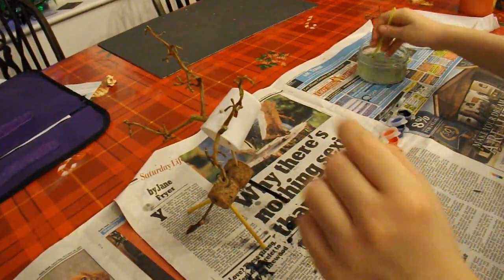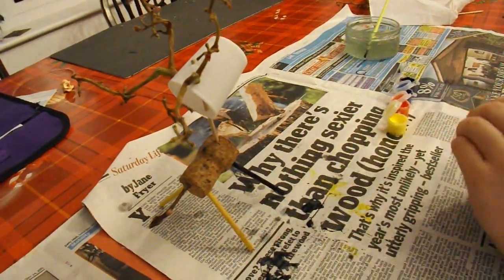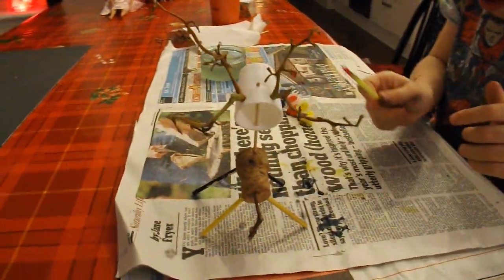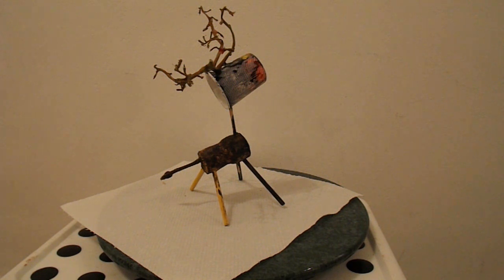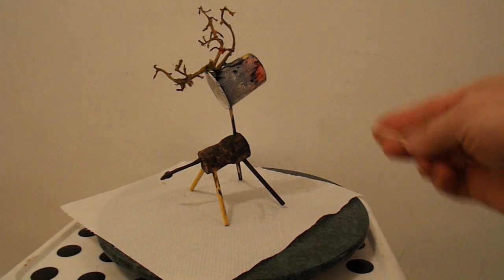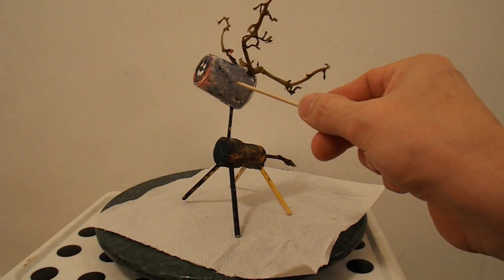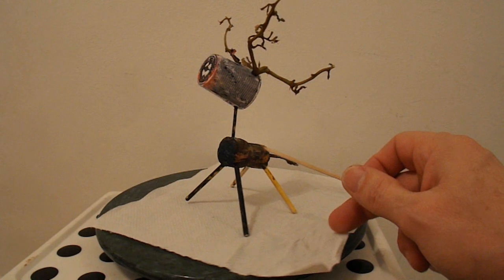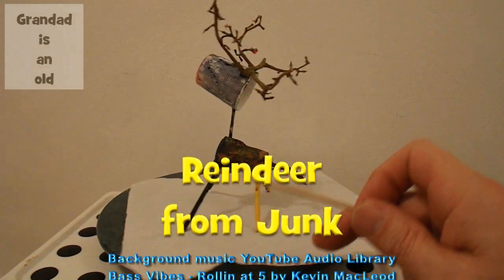Reindeer from Junk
My grandson made this for his school project with only a little help from Grandad.

Main components
Stalks from a bunch of grapes
Cork from a bottle
Plastic top from a bottle - grandad pushed some holes through where the antlers and the reindeer's neck went in
BBQ skewers or similar wooden sticks - we sharpened the ends in a pencil sharpener so they would stick in the cork

Main Tools
Pencil sharpener
Scissors or similar to cut the bbq skewers
Sharp pointy object to make holes in the plastic bottle top